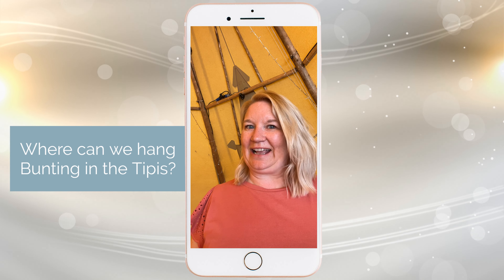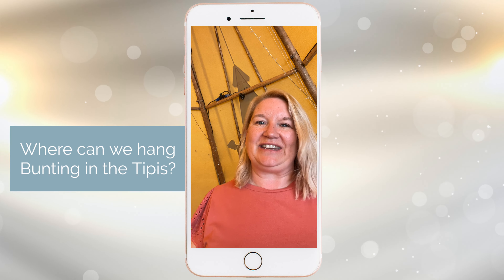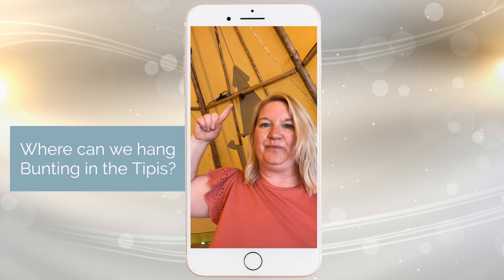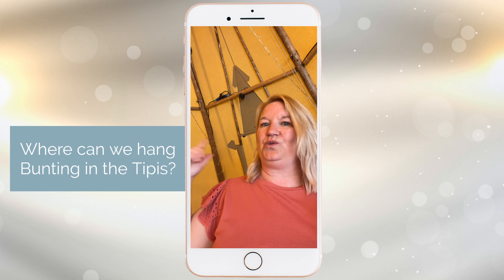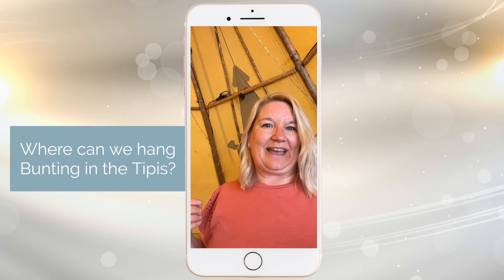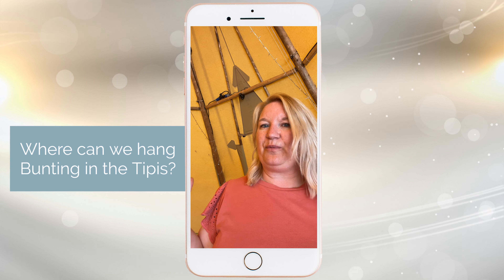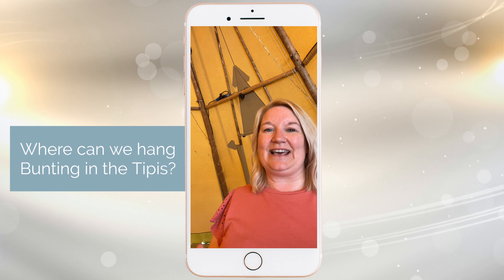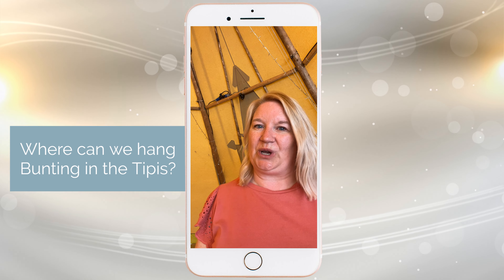Where can we hang bunting in the Tipis?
Where can we hang the bunting in the Tipis?

We are seeing a renaissance is bunting with the new trend of rag bunting. Here we explore how much you need for a tipi and the best place to hang this inside a tipi.